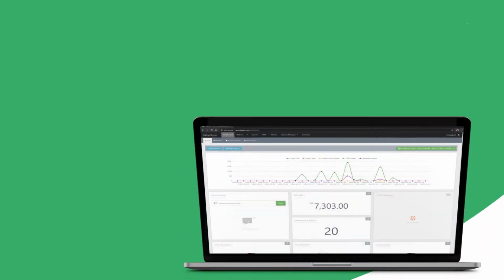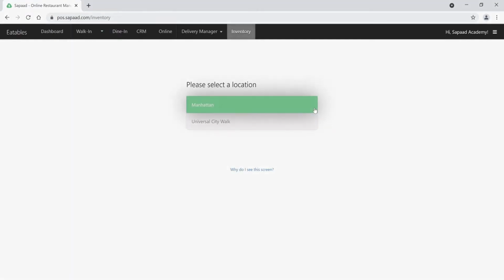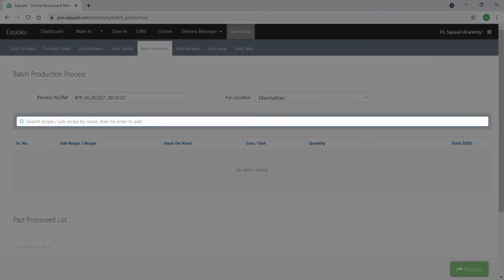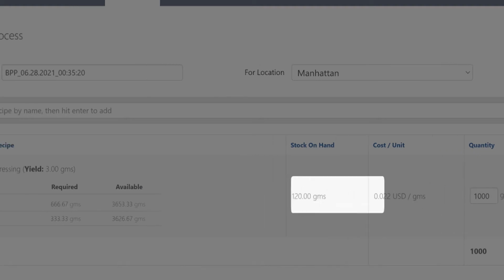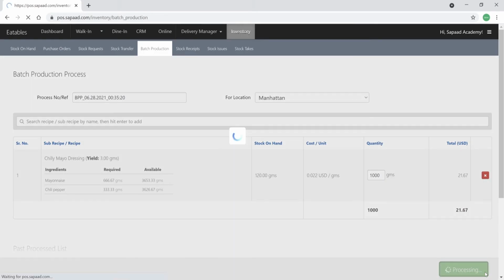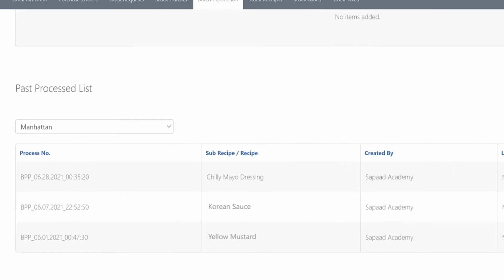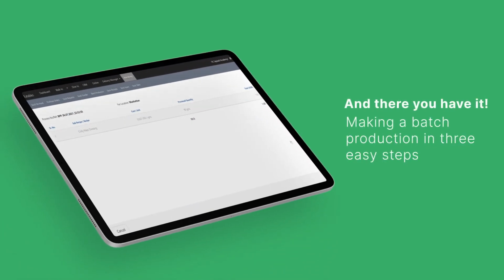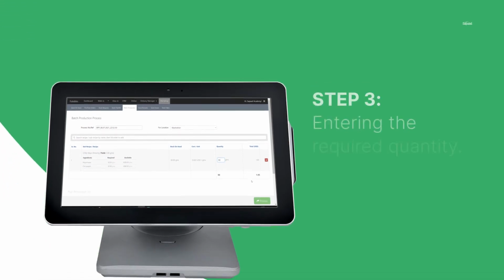Making a Batch Production | IM013 | Sapaad Academy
Make batch productions with any ingredient in the sub-recipe category in just a few easy steps. Just another way Sapaad simplifies your restaurant operations.